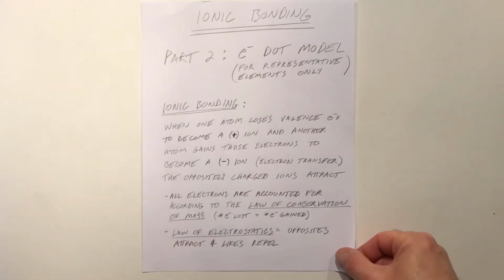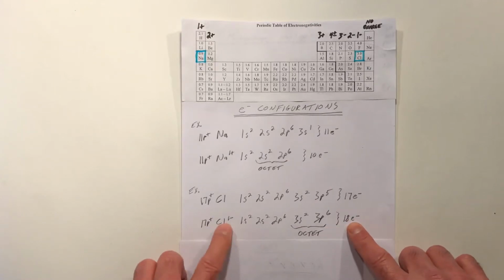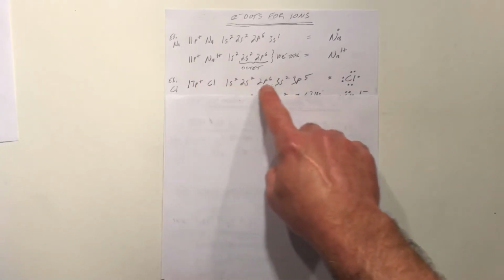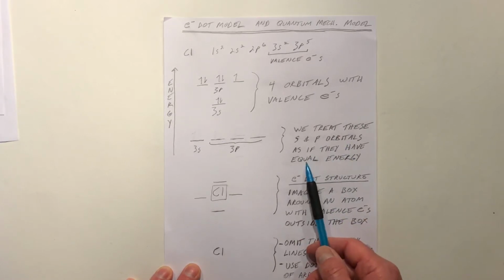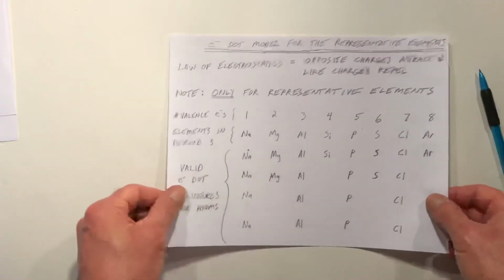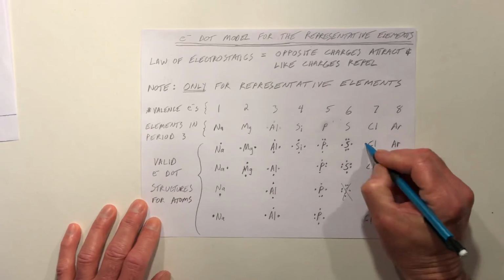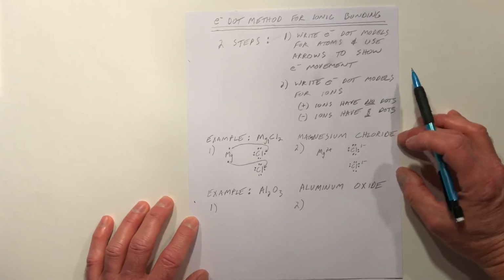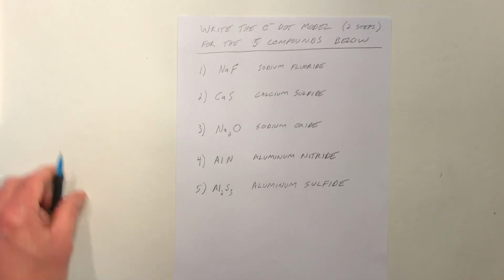Ionic Bonding Part 2: Electron Dot Model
This video is on the Electron Dot model for Ionic Bonding, specifically dealing with the Representative Elements on the Periodic Table. It relates the  Quantum Mechanics model which effectively represents individual atoms, to the Electron Dot model which is used to represent chemical bonding between two or more atoms. While the Electron Dot model is of limited use for Ionic Bonding, it is used extensively in Covalent Bonding.